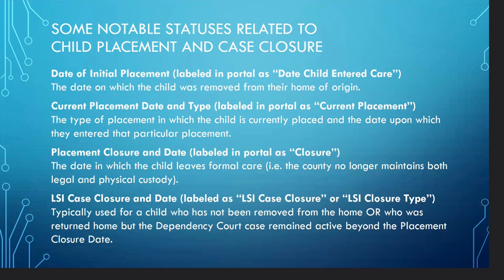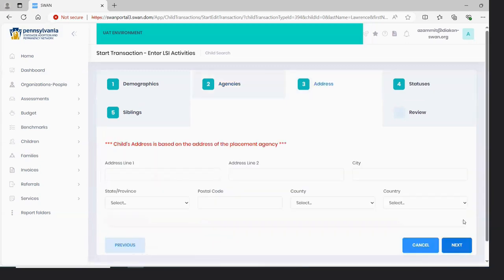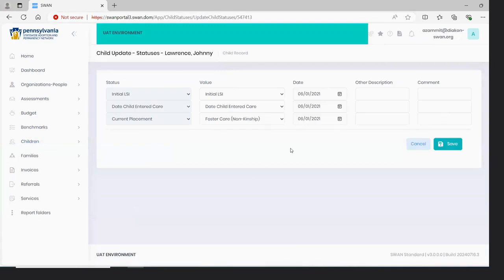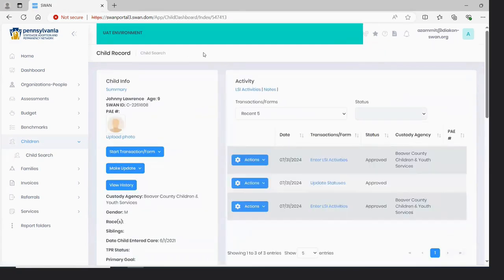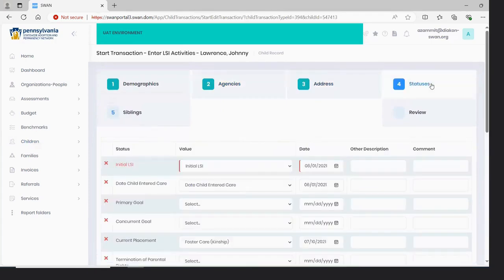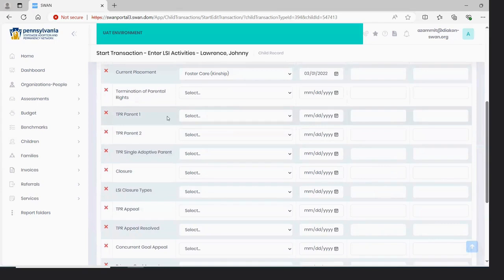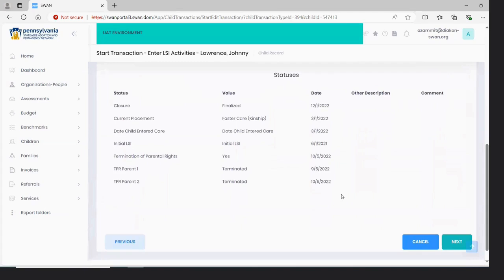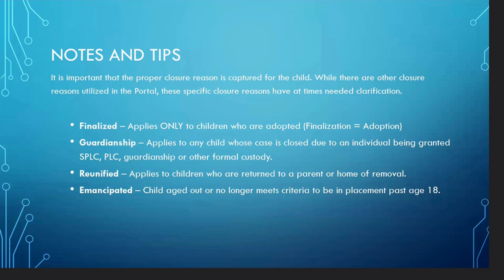LSI SWAN Portal V3 Training Video 5 Status Updates and Closures